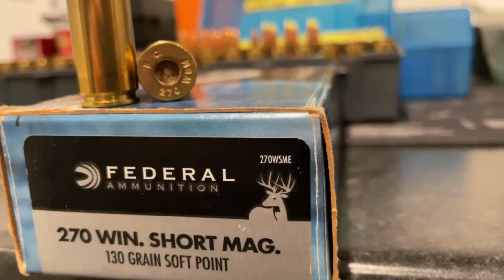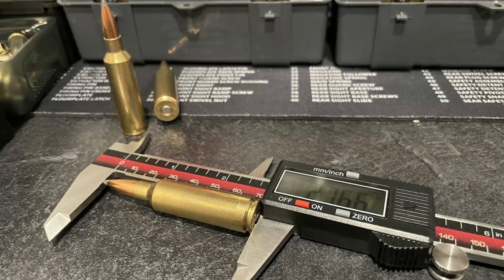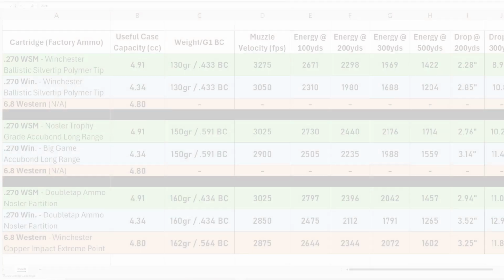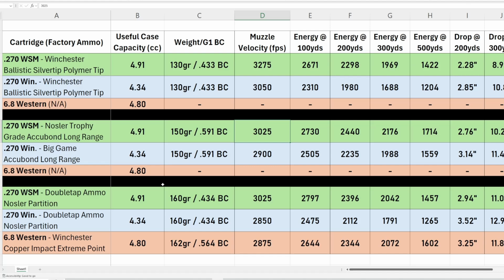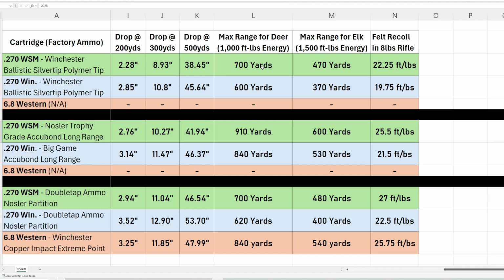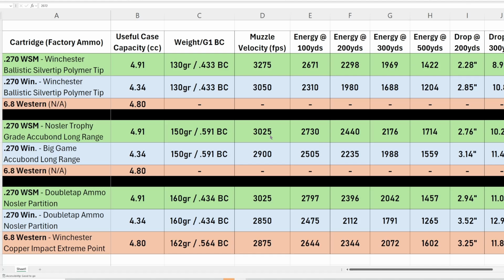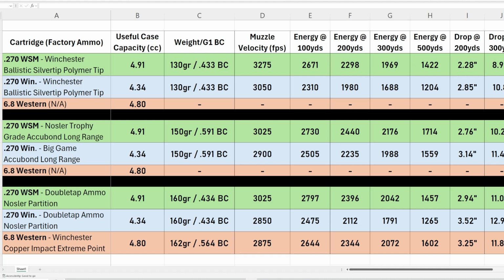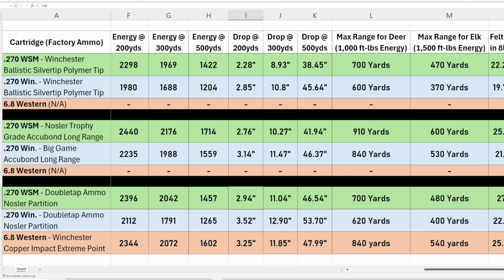Is The 270 WSM The Real King Of The .270 Calibers?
I take a look at the 270 WSM and compare it against 2 other contenders in it's class to see how they stack up against each other.

Viewers are always reminded to prioritize safety first and comply with all applicable laws and regulations when handling firearms, ammunition and related items.  Always practice gun & hunting safety.
You and you alone are responsible for the safety of yourself and your property.
The content on this channel (including videos, ammunition reloading data, technical data, comments, and any other information contained within) is for demonstration purposes only. Do not attempt any of the processes or procedures shown or described in this video or on this YouTube channel (Hunting 4 Accuracy).
Any reloading data supplied on this YouTube channel or in this video, including any comments from viewers and readers must be assumed to be in error. Always consult at least three reputable sources of manufacturer's ammunition reloading data before attempting to reload your own ammunition.
Do not attempt to repair or modify any firearms based on information found on this YouTube channel or in this video. Gunsmithing procedures should be performed only by a licensed gunsmith. Hunting 4 Accuracy cannot be held liable for any harm caused to any individual or any personal property related to activities, procedures, techniques, or practices described in whole or part on this YouTube channel or in this video or in comments section to this video.
By watching this video in whole or in part, you agree that you alone are solely responsible for your own safety and property as it pertains to activities, procedures, techniques, or practices described in whole or part on this YouTube channel or in this video.